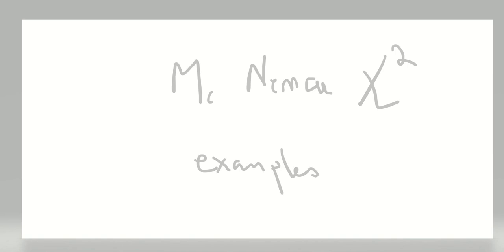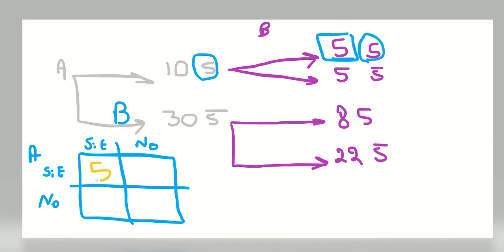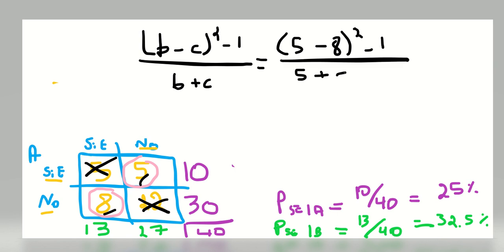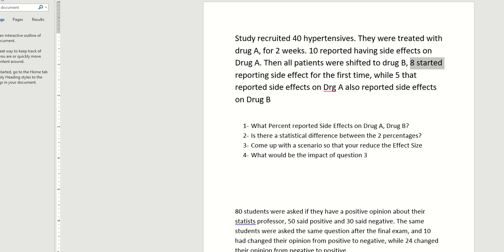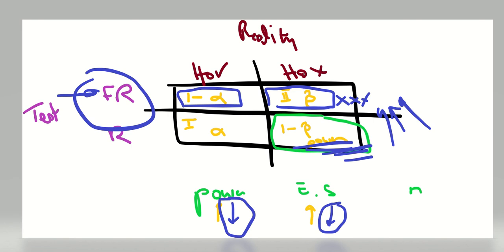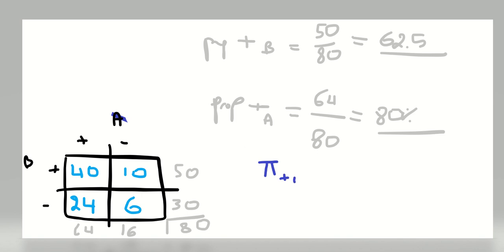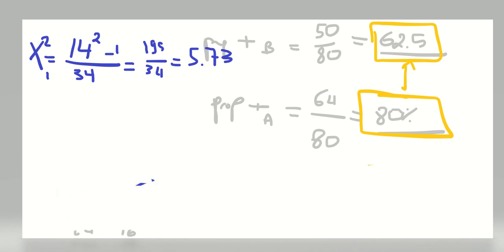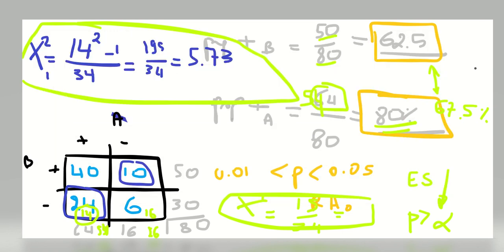Application on Mc Nemar X2